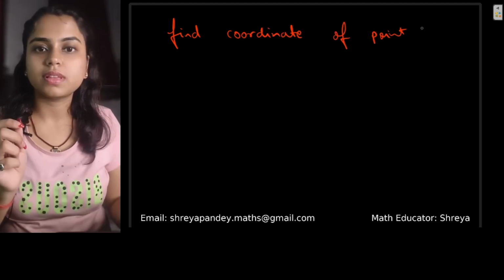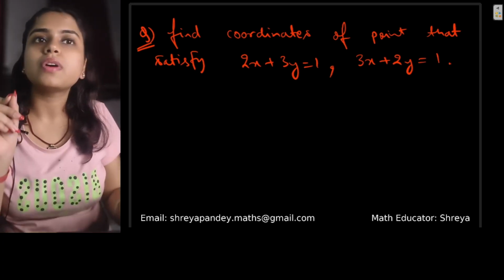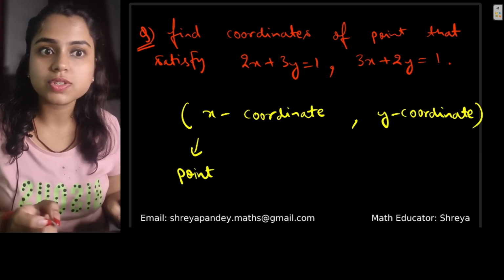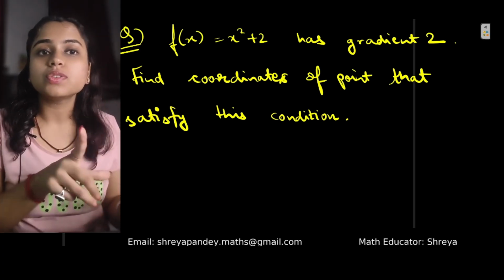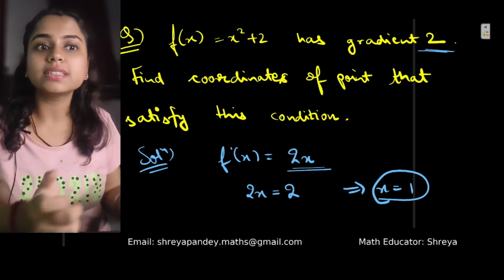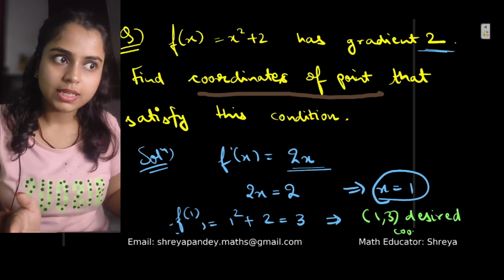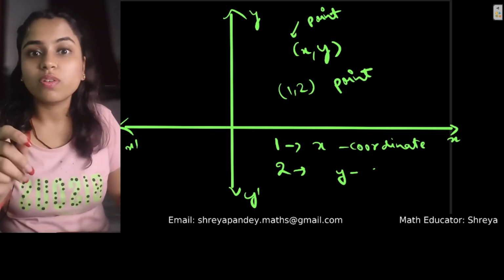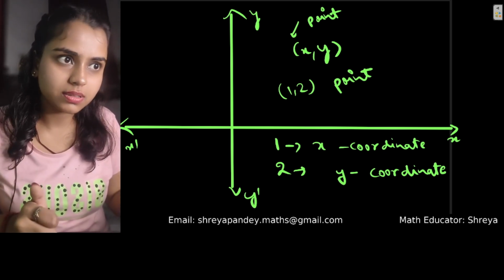Difference Between Coordinates & Points | Year 11-12 Methods |Specialist |Clear Concept Explanation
Confused between coordinates and points in coordinate geometry?

In this video, I clearly explain the difference between a point and its coordinates a fundamental idea for Year 11-12 Maths Methods & Specialist students.

This video is perfect for students studying WACE, ATAR, CBSE, ICSE, IB, IGCSE, and for anyone curious about mathematics or learning independently. It will help you build a strong foundation a clarity. prove conceptual